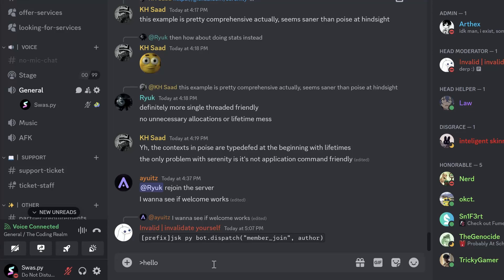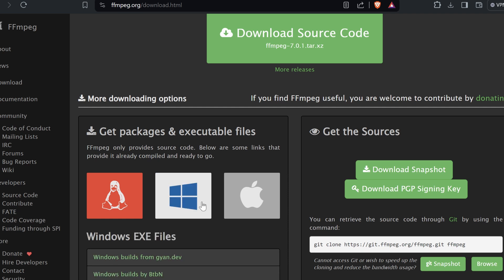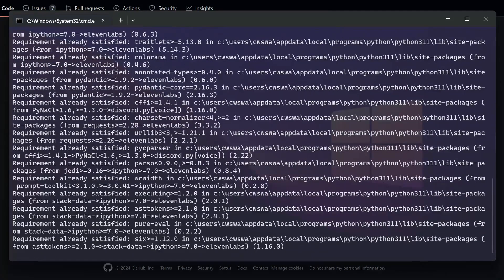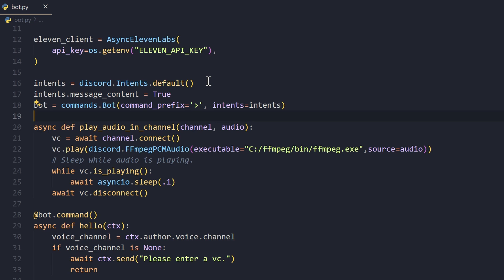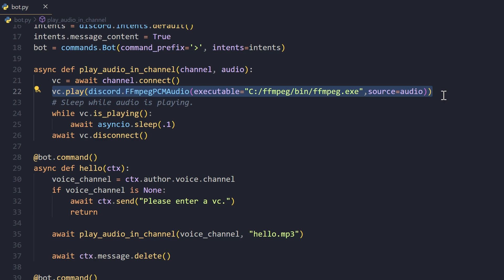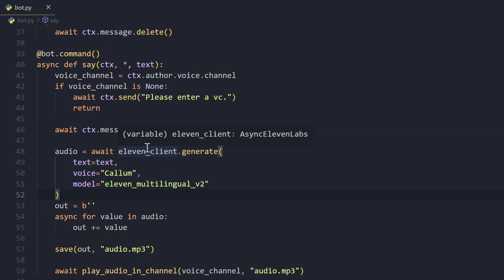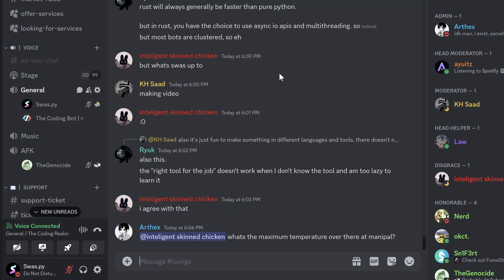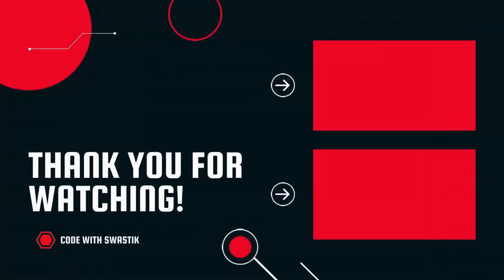How to make your discord bot talk in a voice channel with discord.py | ElevenLabs Text to Speech API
Here's how to make your Discord bot talk in a voice channel using discord.py and the ElevenLabs Text to Speech API. In this video, you'll learn how to use the ElevenLabs Python Library and discord.py to create a bot that can join voice channels and speak in them with an automatically generated voice.

0:00 - Intro
0:15 - ElevenLabs API Key
0:37 - Installing FFmpeg
1:46 - Installing python libraries
1:58 - Going through the code
5:30 - Testing the bot
6:14 - Outro and Giveaway

1) How to make a Discord bot talk with discord.py
2) Integrate ElevenLabs Text to Speech API with discord.py
3) How to use text-to-speech in a Discord bot
4) Make a discord bot play audio in a voice channel python
5) ElevenLabs Python Library Tutorial